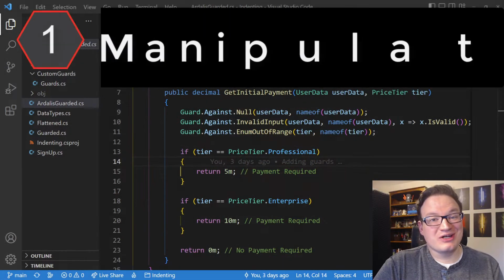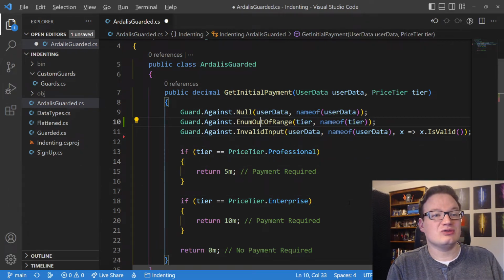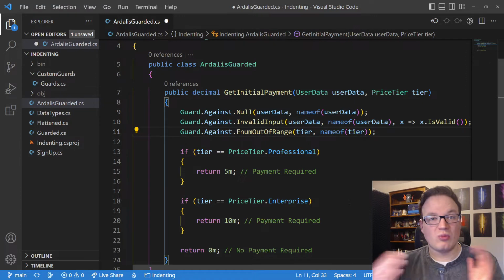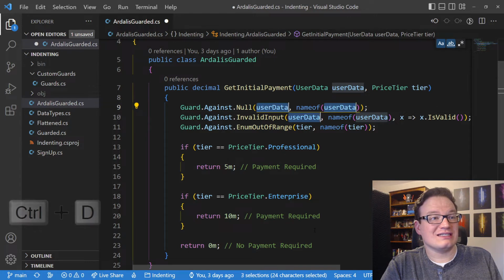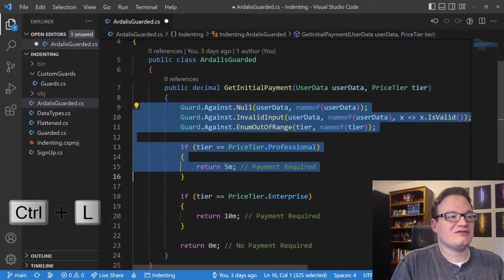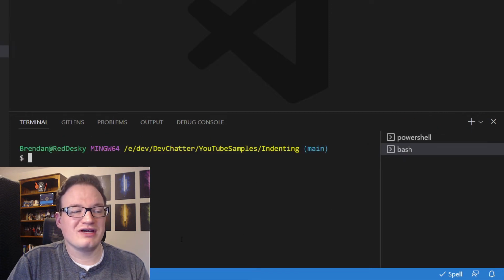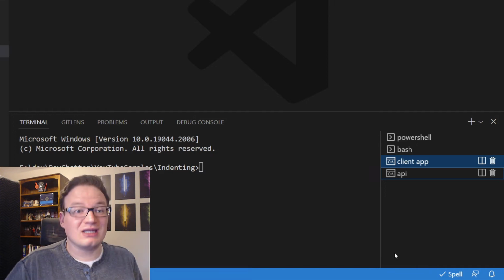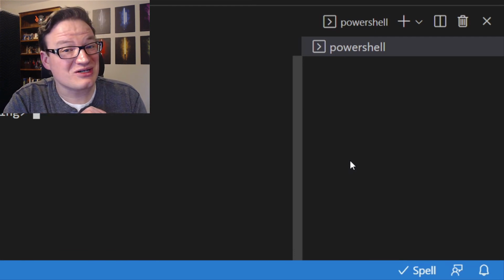VS Code Tips - Editor Selection and Line Manipulation - Ep 6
In this episode of DevChatter, Brendan details 3 more features of VS Code that can help you code, including:
- Manipulating Lines in VS Code.
- Selecting and Commenting Lines in VS Code.
- Creating and Managing Terminals in VS Code.

Timestamps:
0:00 - Intro
0:26 - Manipulating Lines in VS Code
4:04 - Selecting and Commenting Lines in VS Code
5:17 - Managing Multiple Terminals in VS Code
8:45 - Outro